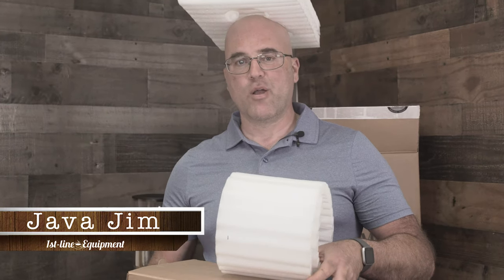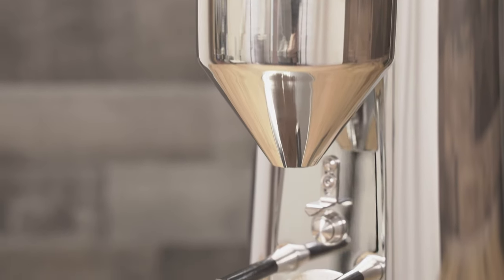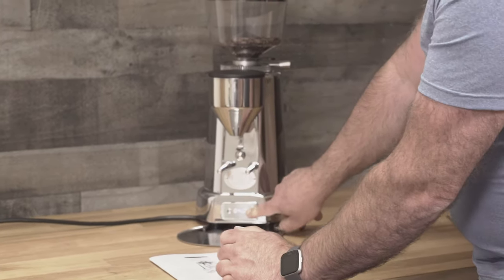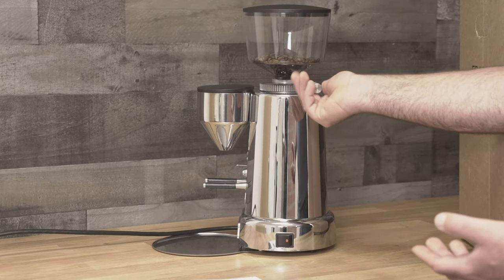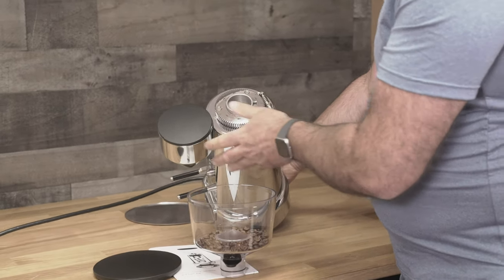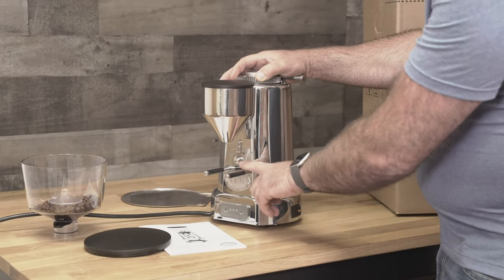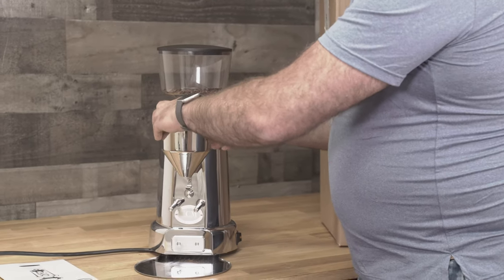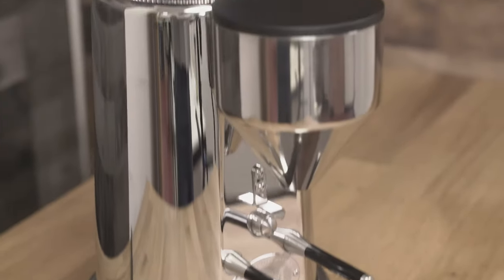ECM V Titan 64 Grinder Overview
Java Jim gives us a review of the ECM V Titan 64 Coffee Grinder!